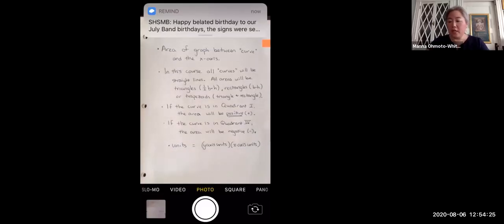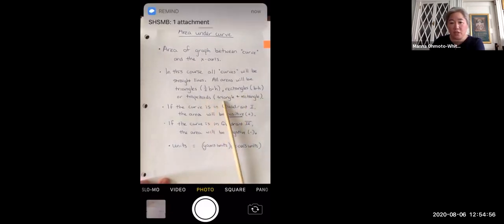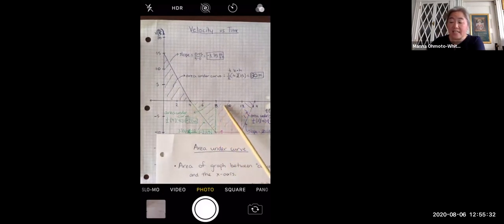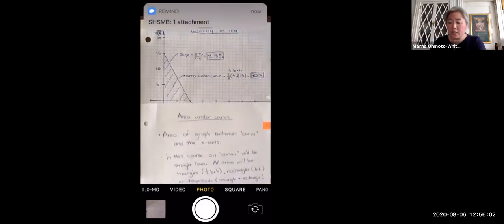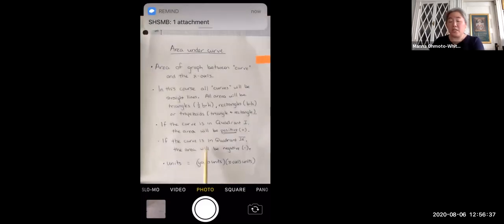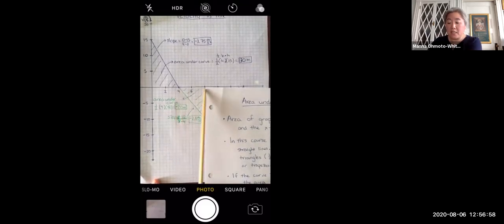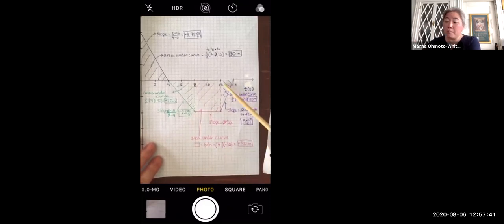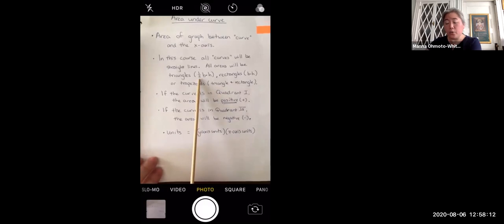area under curve calculations